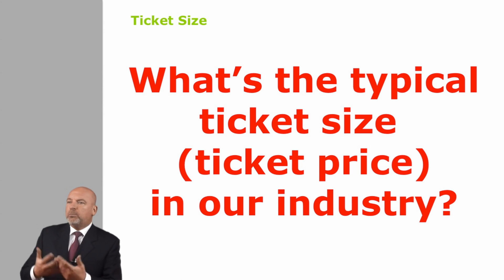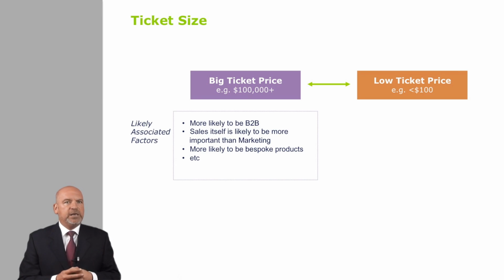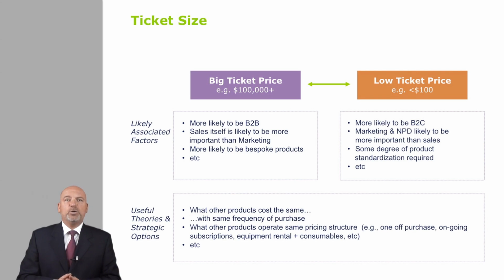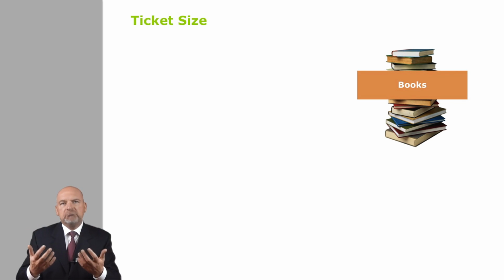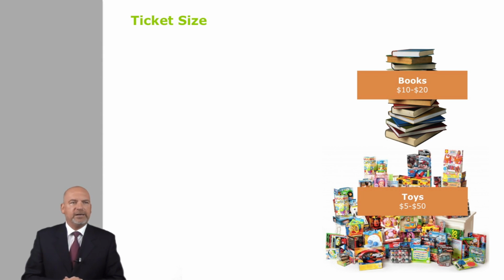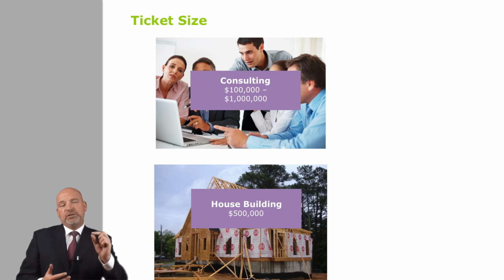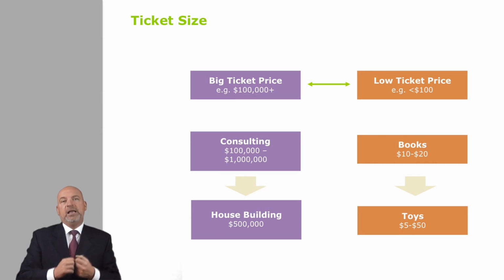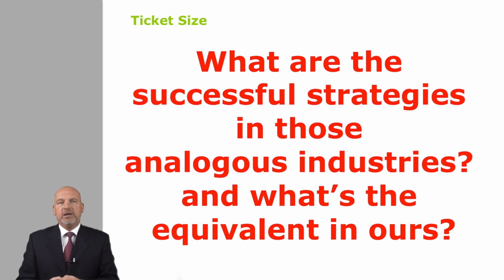Ticket Size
Borrowing an analogy from a very different industry is a powerful problem solving technique, and also a very dangerous one! Learn to pick the right analogous industries, starting with an industry with similar prices to yours